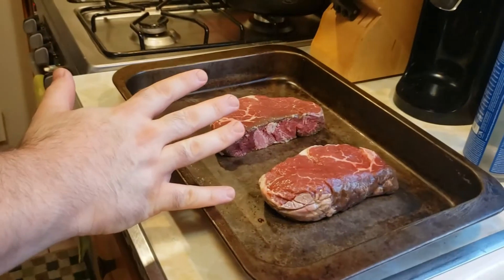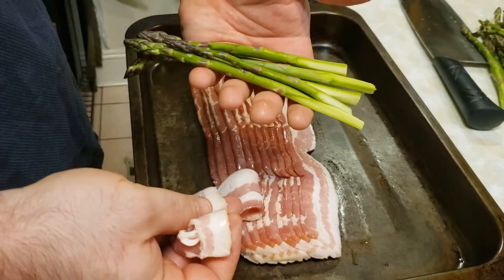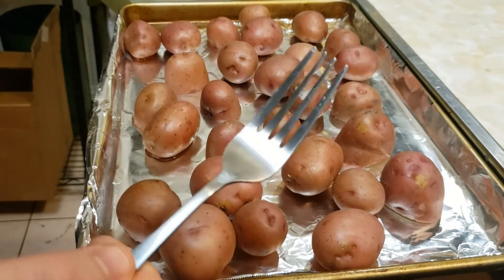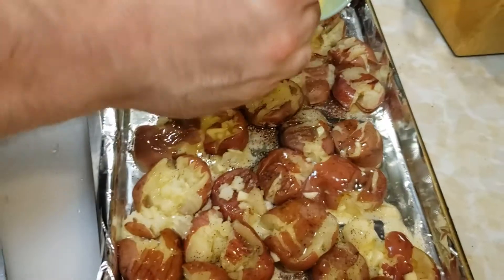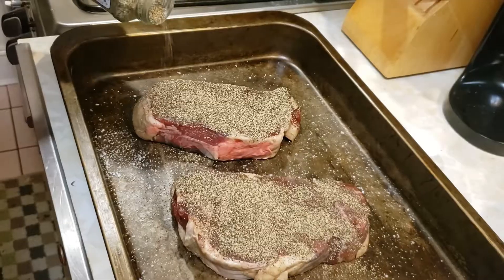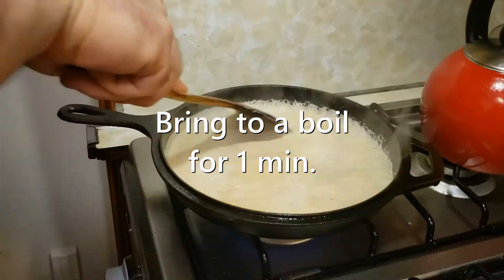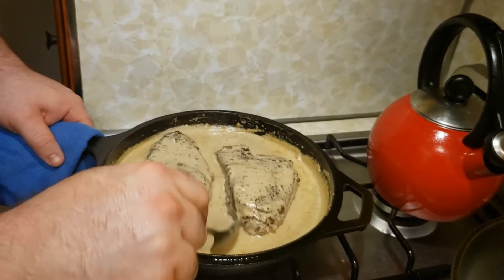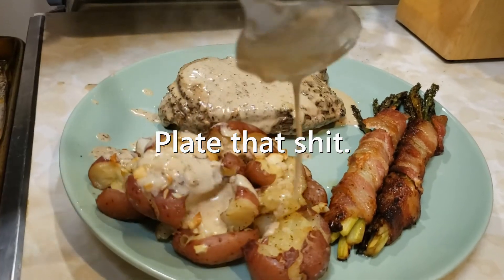FullFatFriday Steak au Poivre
Join us as we take on a recipe that is FAR too good for how simple it is: steak au poivre (w/ bacon-wrapped asparagus and garlic smashed potatoes)

Did you know that our podcast swears for charity? Check out the Watch Your Mouth Podcast to learn more!